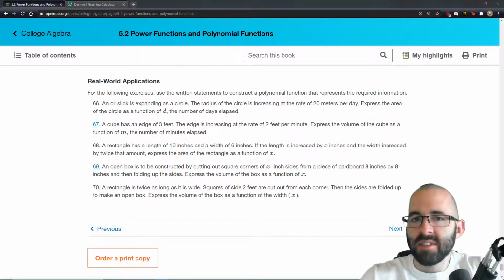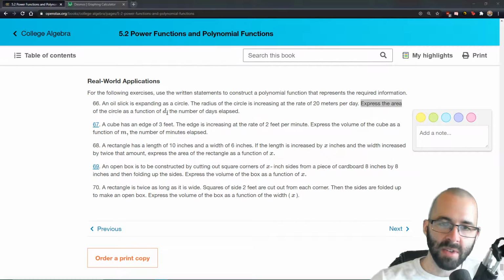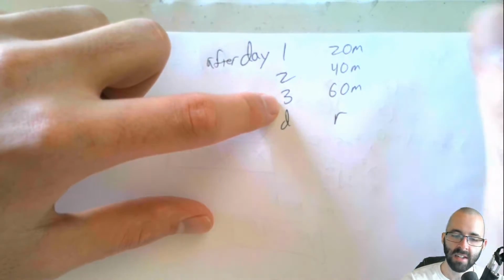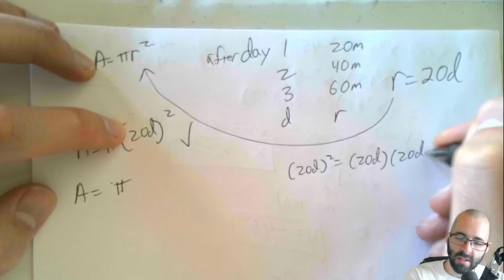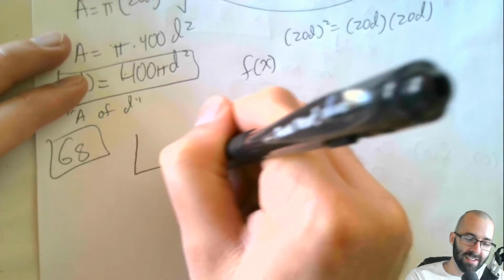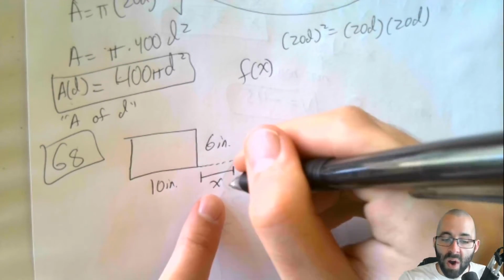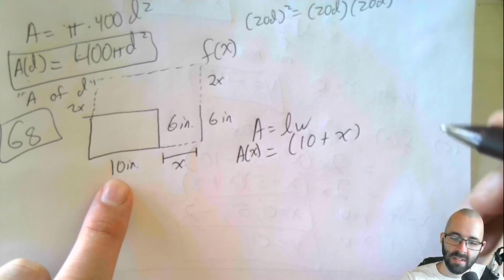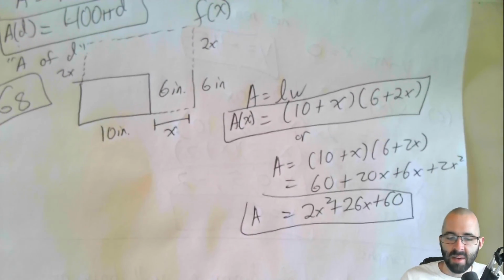1400 5 2 4 Applications